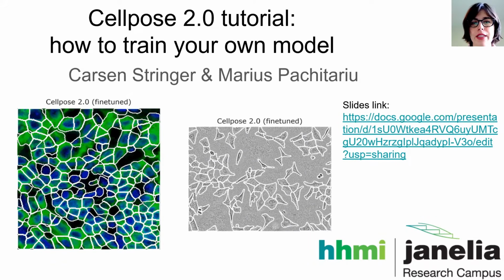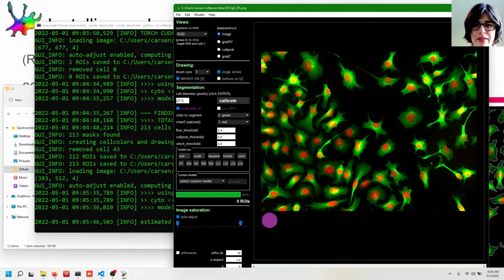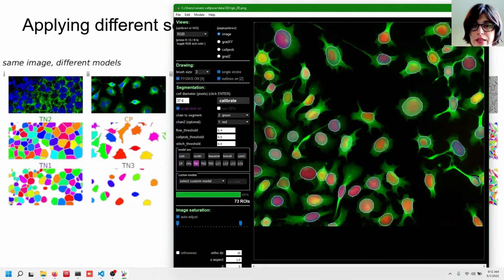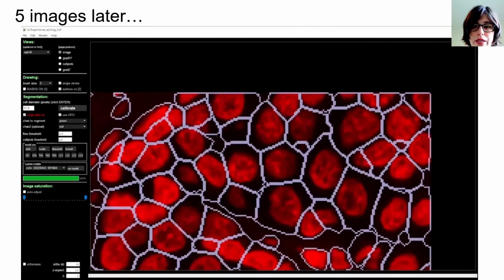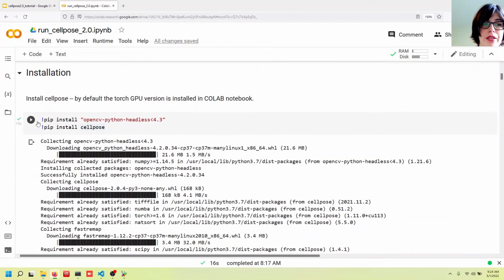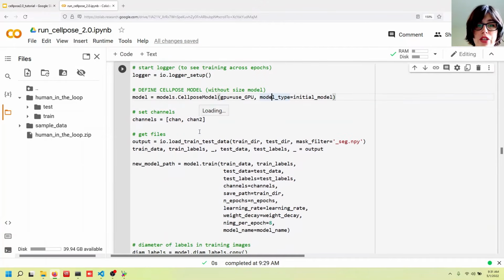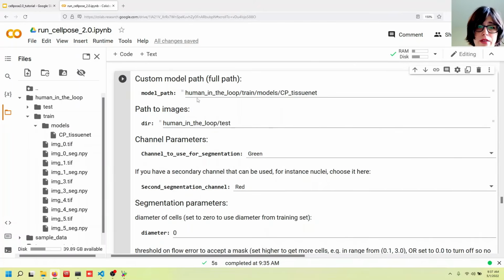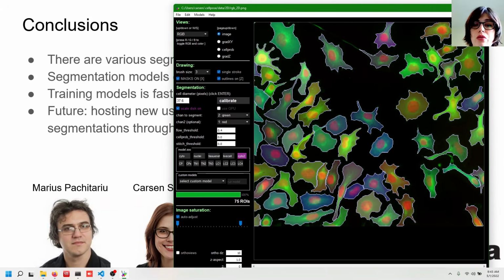cellpose 2.0 tutorial: how to train your own cellular segmentation model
Generalist models for cellular segmentation, like Cellpose, provide good out-of-the-box results for many types of images. However, such models do not allow users to adapt the segmentation style to their specific needs and may perform sub-optimally for test images that are very different from the training images. Here we introduce Cellpose 2.0, a new package which includes an ensemble of diverse pretrained models as well as a human-in-the-loop pipeline for quickly prototyping new specialist models. We show that specialist models pretrained on the Cellpose dataset can achieve state-of-the-art segmentation on new image categories with very little user-provided training data. Models trained on 500-1000 segmented regions-of-interest (ROIs) performed nearly as well as models trained on entire datasets with up to 200,000 ROIs. A human-in-the-loop approach further reduced the required user annotations to 100-200 ROIs, while maintaining state-of-the-art segmentation performance. This approach enables a new generation of specialist segmentation models that can be trained on new image types with only 1-2 hours of user effort. We provide software tools including an annotation GUI, a model zoo and a human-in-the-loop pipeline to facilitate the adoption of Cellpose 2.0.

In this tutorial we go through how the annotation GUI works, how to train your own model in the GUI, and how to train and use custom models in google colab or your own local jupyter notebook / python script.